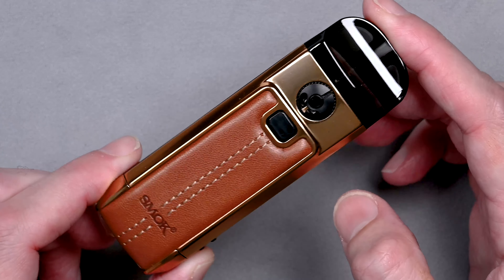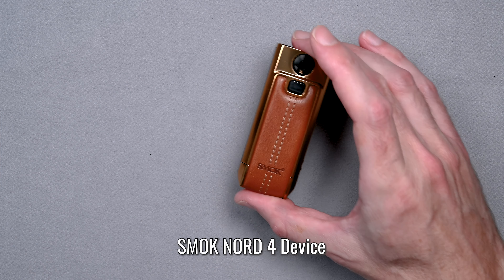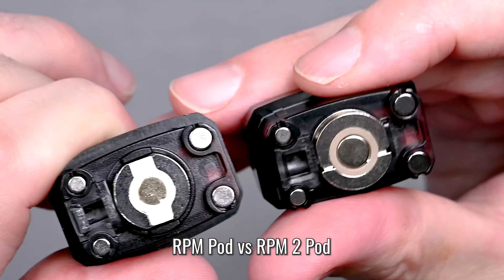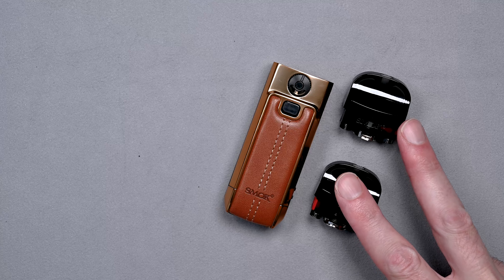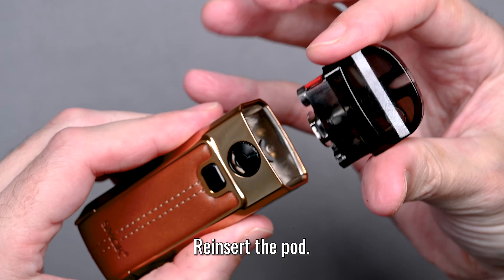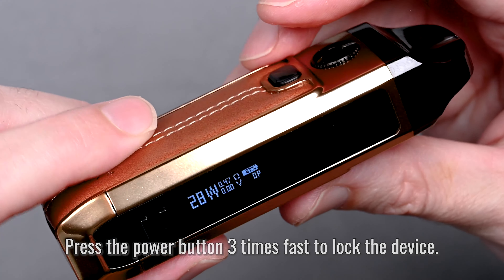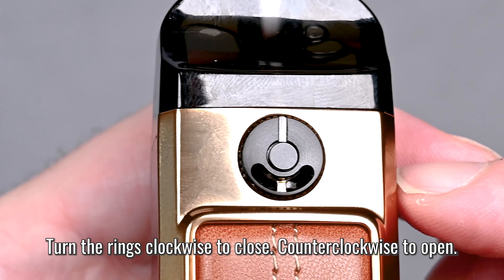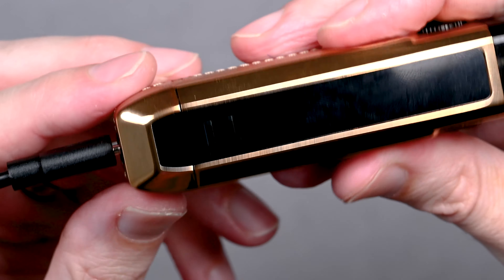SMOK NORD 4 - [2023 Product Review]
Learn how to use the SMOK NORD 4 Pod System with this helpful video guide. In just 6 minutes and 27 seconds, discover the essential steps for setting up and operating your SMOK NORD 4 device. From filling the pod to adjusting settings, this tutorial covers it all.

Enhance your vaping experience by pairing the SMOK NORD 4 with Black Note Natural Tobacco E-liquids. Crafted from real tobacco leaves, Black Note eliquids offer an authentic tobacco taste without any artificial flavors, sweeteners, or synthetic nicotine.

For optimal performance, select our 70VG/30PG blends for coils between 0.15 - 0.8Ω, our 50VG/50PG blends for coils above 0.8Ω, and our Salt Nicotine blends for coils above 1.0Ω.